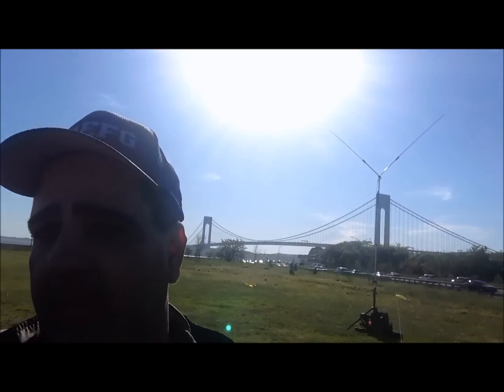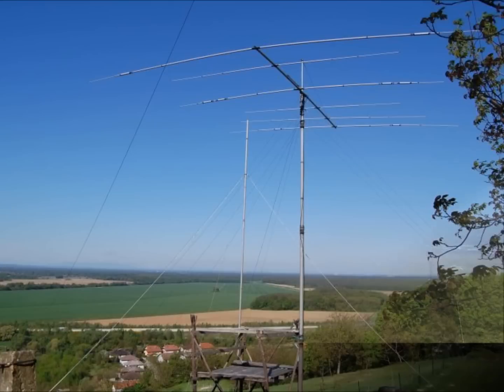Buddipole tuning without manual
Working with Buddipole